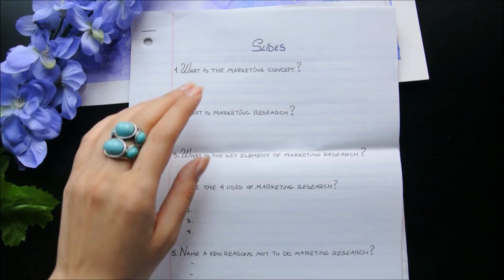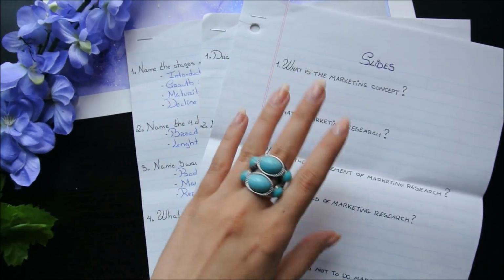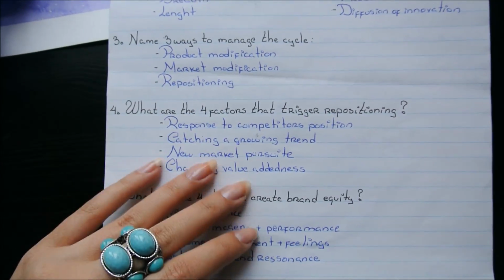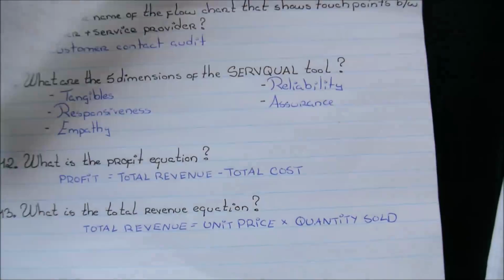How to Make a Practice Test // Ace Your Exams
You know what they say: Practice makes perfect. So why not apply it to your study routine? :)